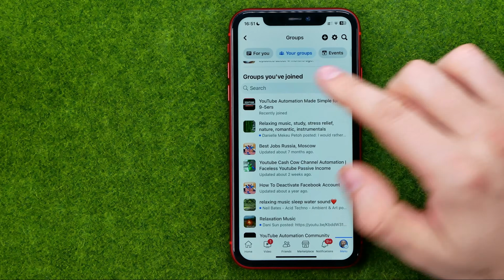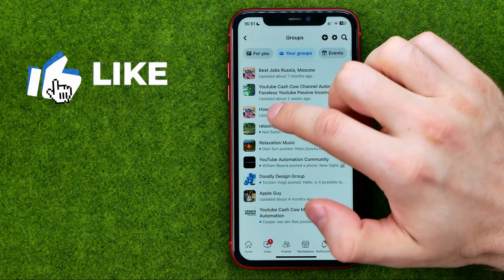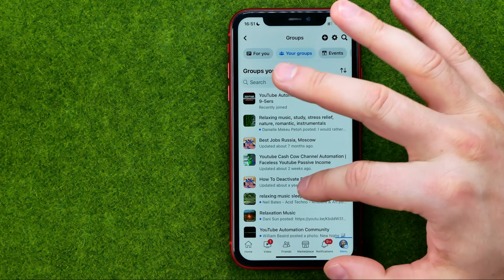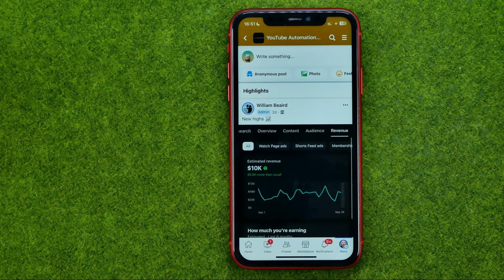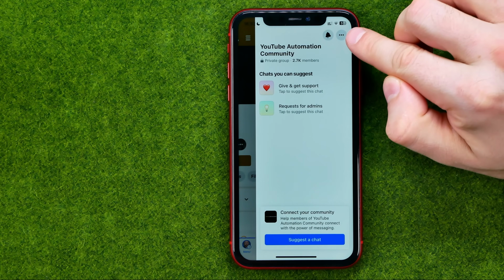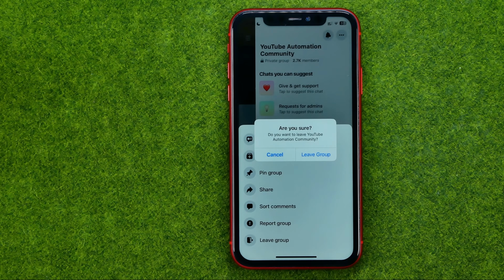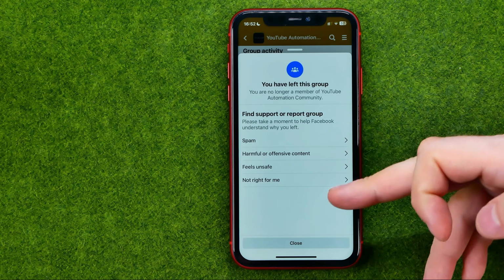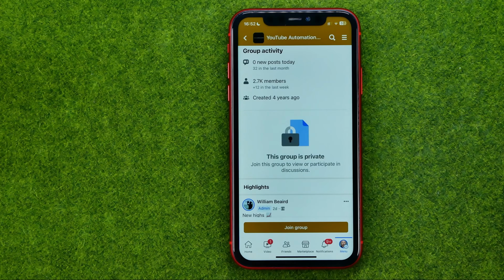How to Leave a Group on Facebook - Full Guide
If you are looking for a video about how to leave a group on facebook, here it is!
In this video I will show you how to leave a group on facebook mobile. Be sure to watch the video to the very end.
You will learn how to leave a facebook group. That's easy and simple to do from your phone.